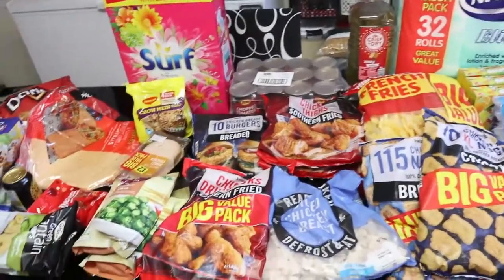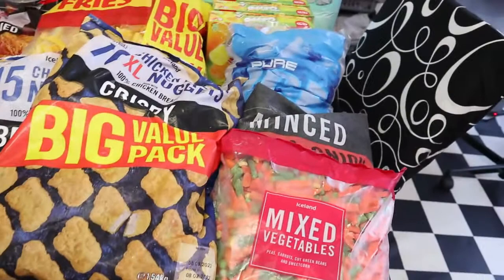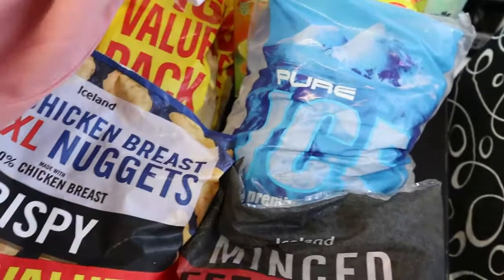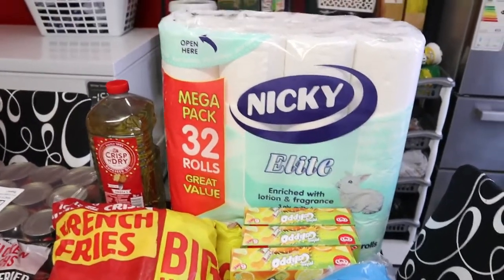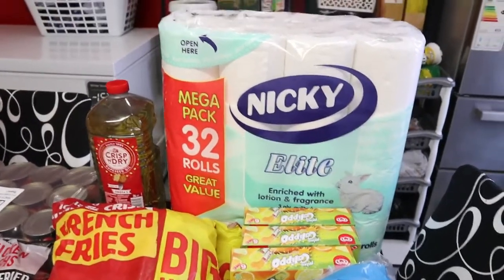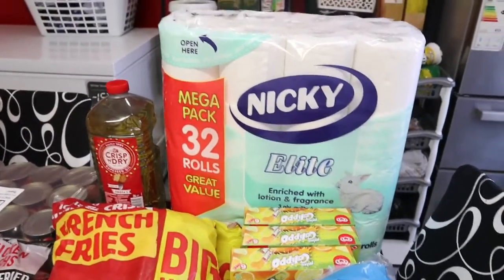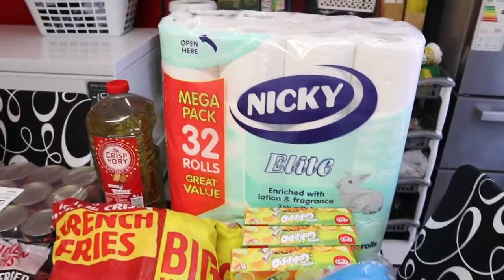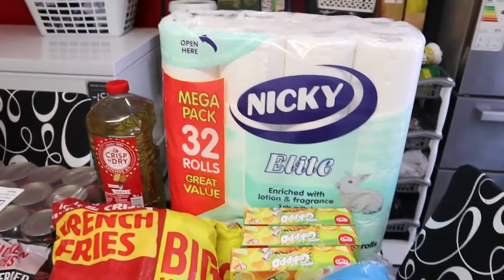Iceland Grocery Food Haul | Weekly Iceland Grocery Haul | Iceland Shopping Haul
Hi, Everyone! My channel is about lifestyle, vlogs, How to grow
your youtube channel, Mukbangs, hauls sewing, cooking, shopping, and much more. I
will try and upload videos as much as I can every week/weekend, please help my
thanks 🙏
ツ HOPE YOU GUYS ENJOY MY SOPHIA’S SPACE VIDEOS!
🆂🆄🅱🆂🅲🆁🅸🅱🅴 My Channel.
Supermarket, Tesco Shopping With Me, UK Supermarket |Sophia’s Space, UK Large Family Grocery Haul 2022, African food making, cooking vlogs, clothing hauls, Sophia's space, London YouTubers, lifestyle vlogs